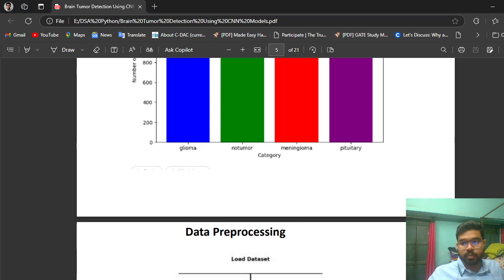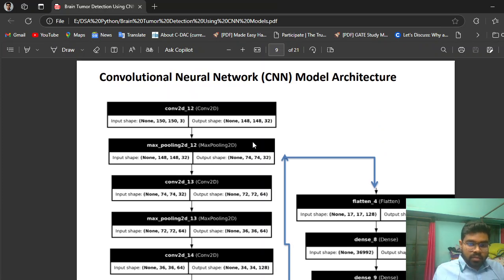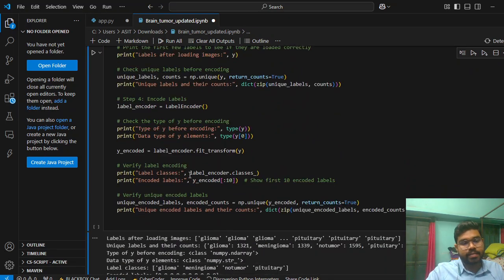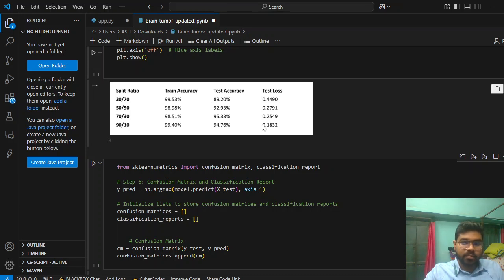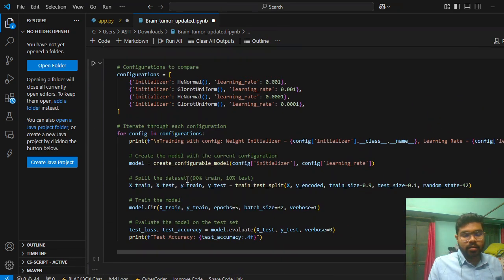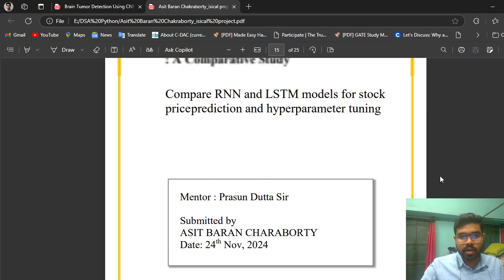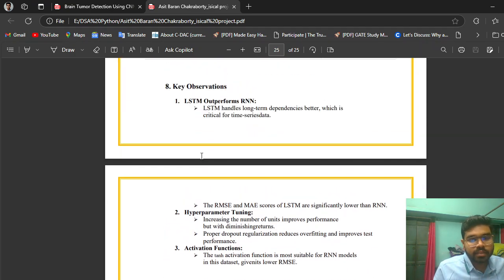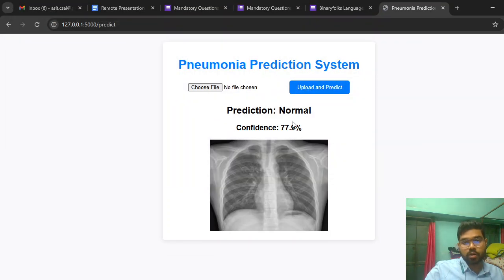Deep Learning Projects Overview